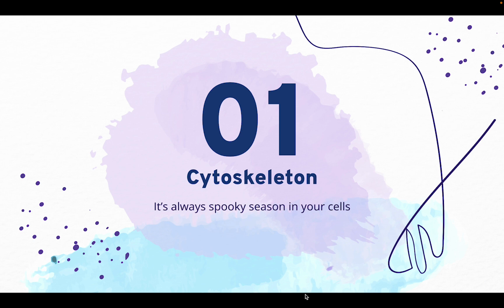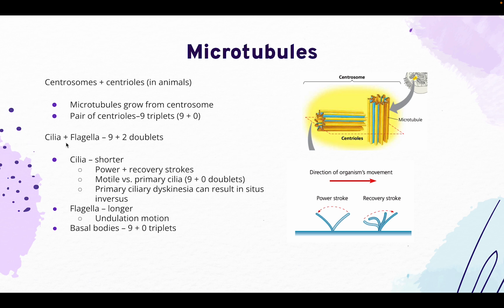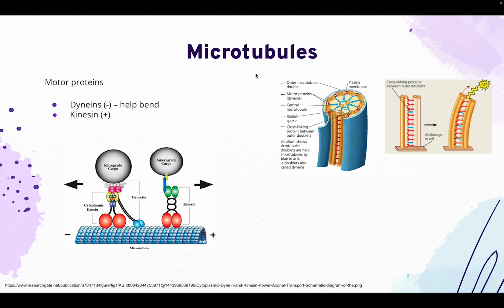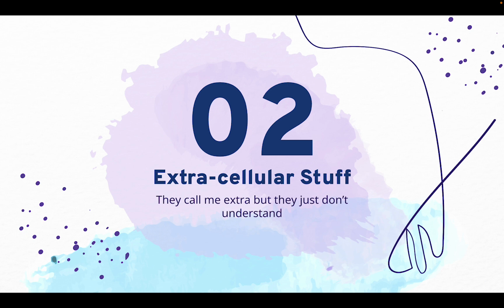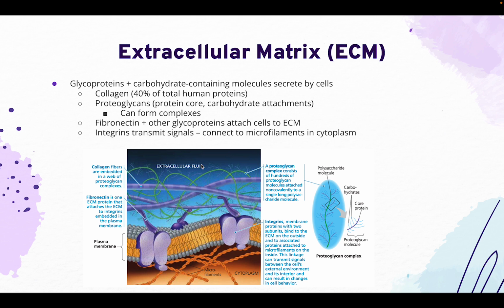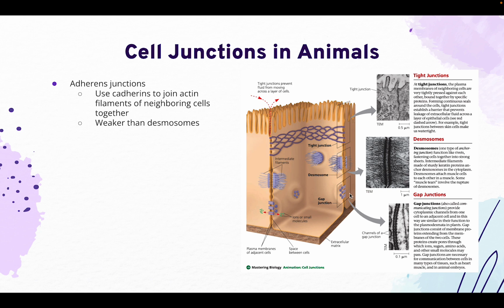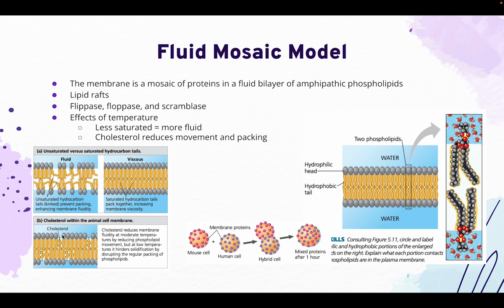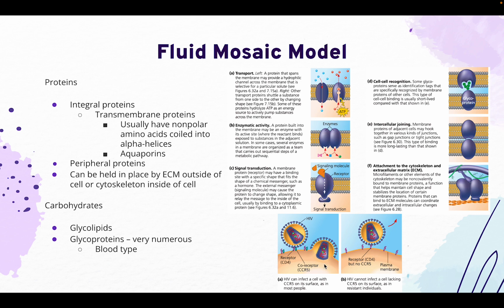Cell Biology pt. 2: Cells Pt. 2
Everything else you need to know about cell structure for USABO and more! This is also good for any class, etc. that might require you to know about cells. The video covers the cytoskeleton, extracellular matrices, cell junctions, and membranes.